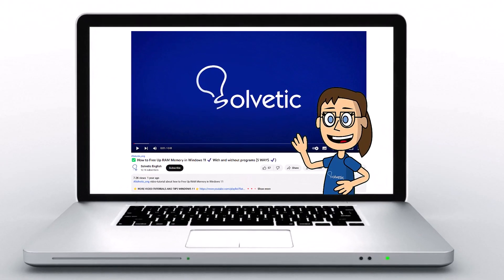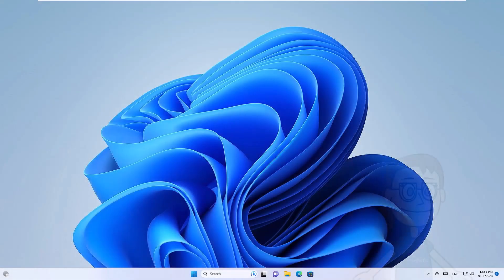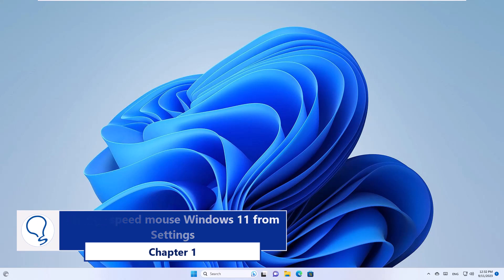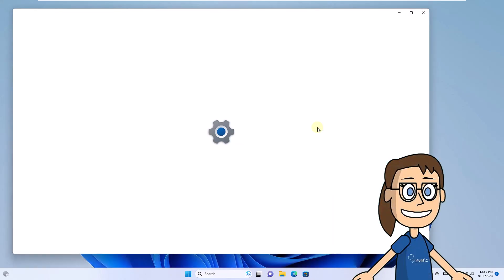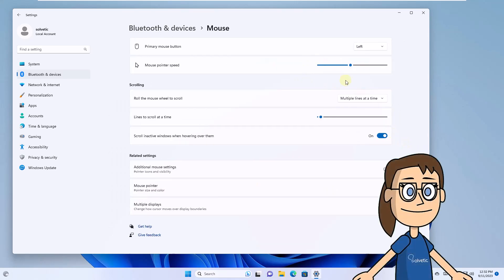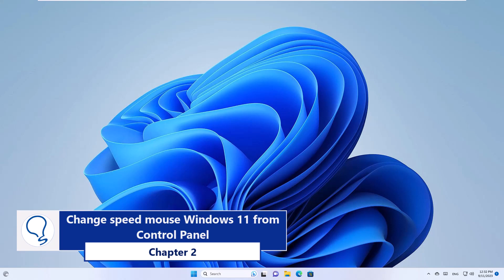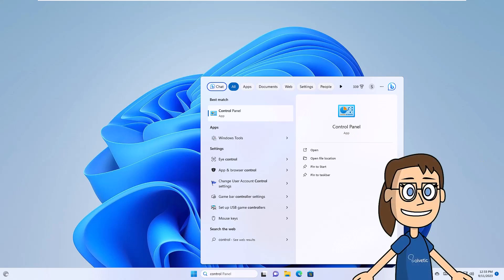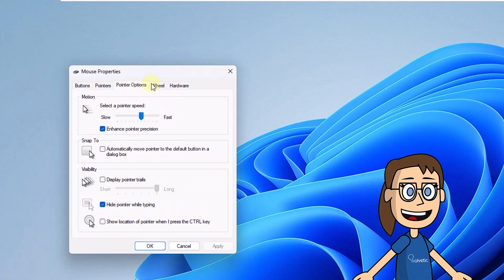CHANGE SPEED MOUSE WINDOWS 11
Do you want to increase Windows mouse speed or change the mouse speed settings? Well, in this video you have different options to increase the speed of my mouse and set the speed that is most comfortable for you. You can also lower the mouse speed if your current speed is too high.

 》 CHAPTERS 《

00:00 Introduction
00:38 Change speed mouse  Windows 11 from Settings
01:15 Change speed mouse  Windows 11 from Control Panel